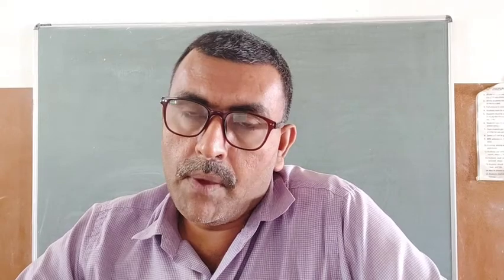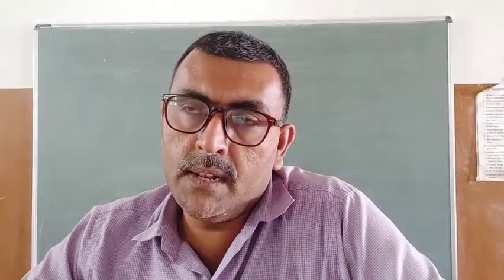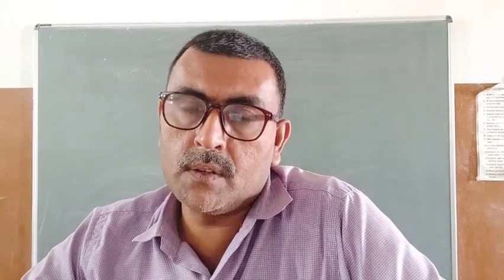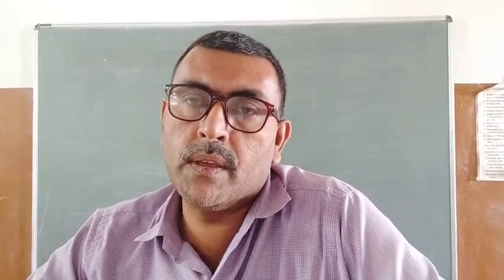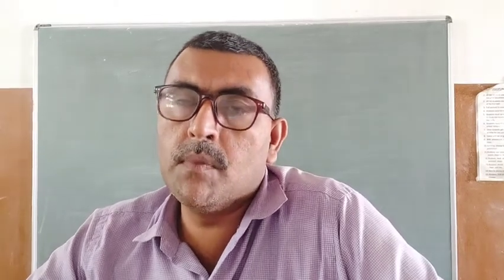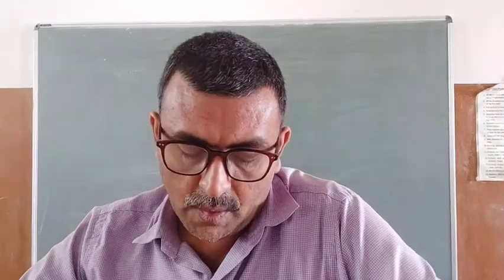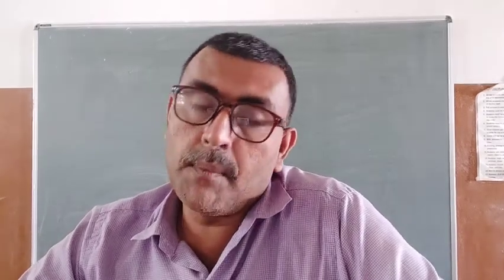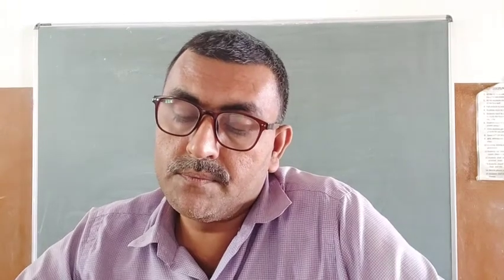CLASS VII GEOGRAPHY 1